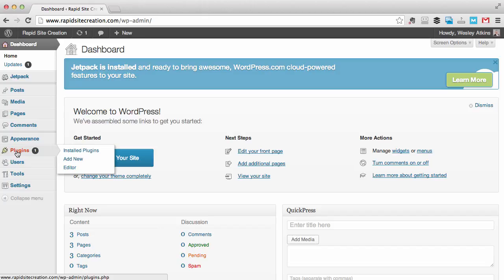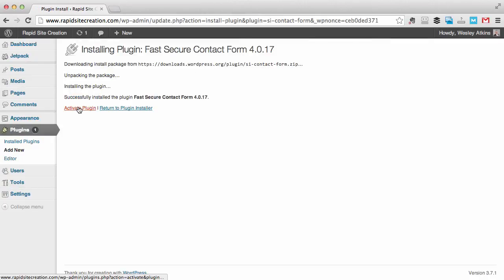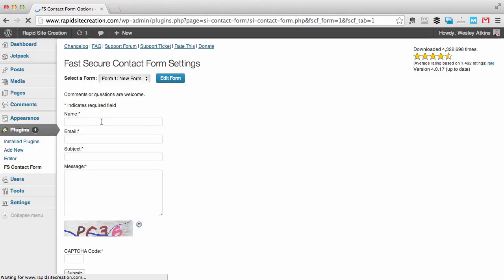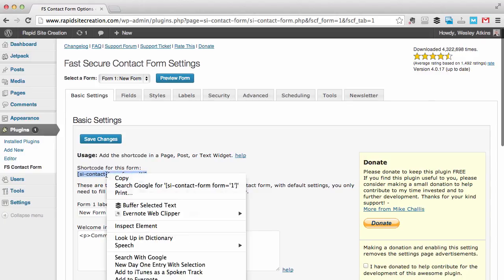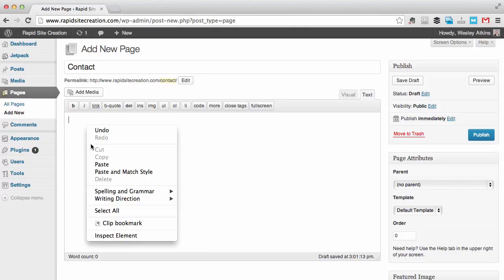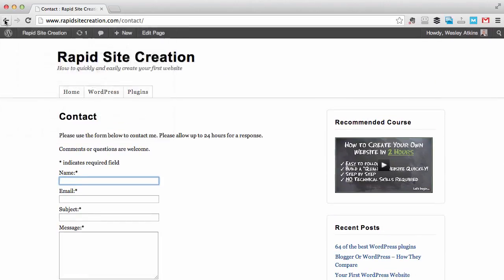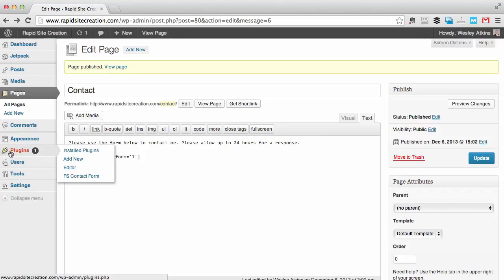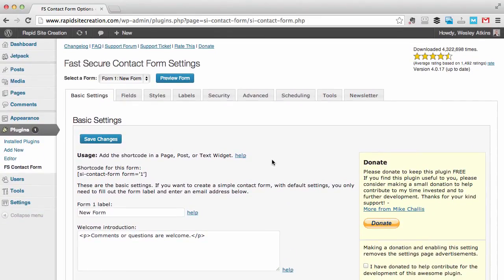Create Your Own Website In 2 Hours